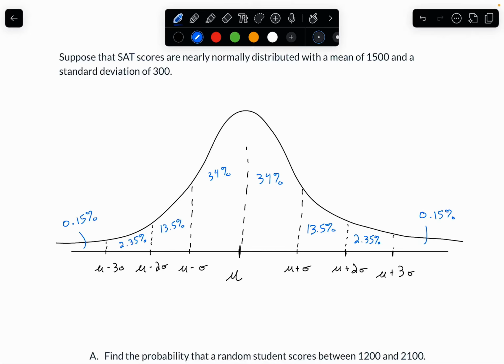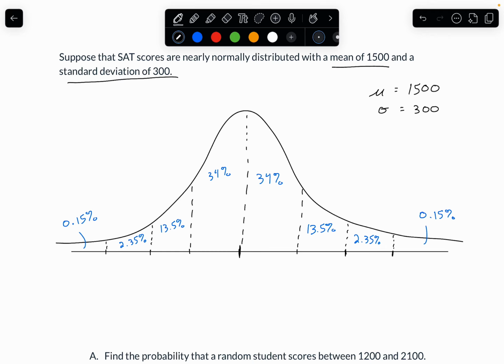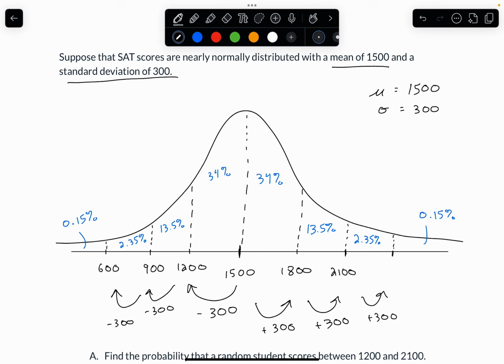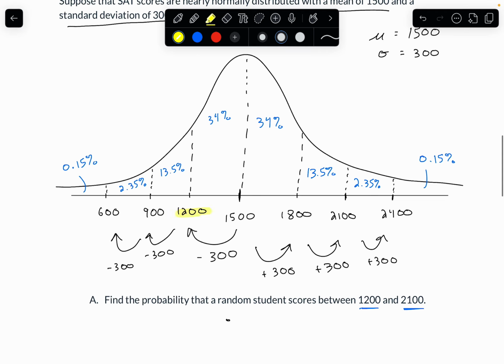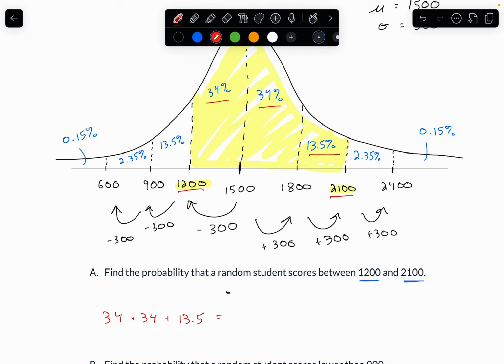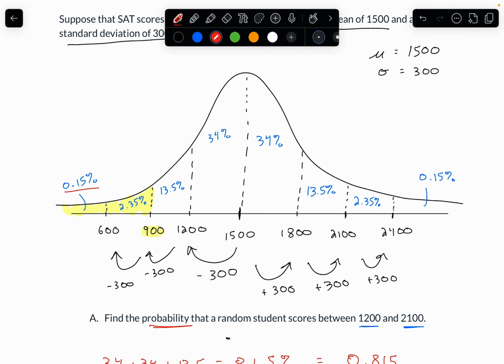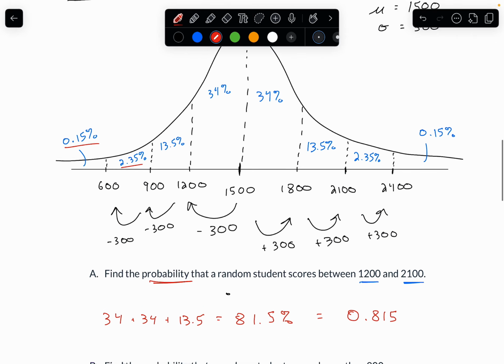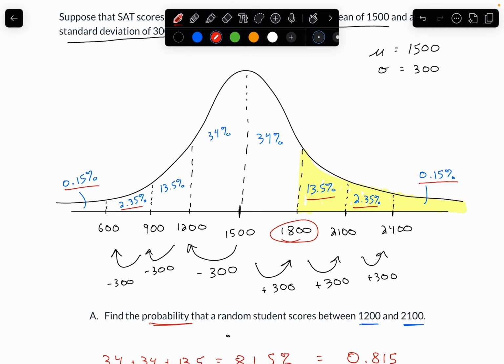4.1.2 part 2 updated